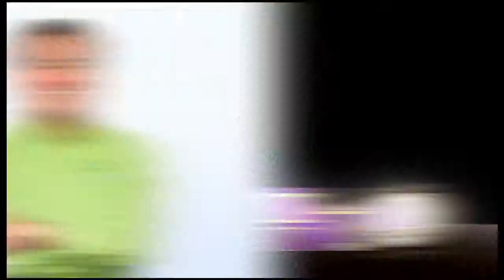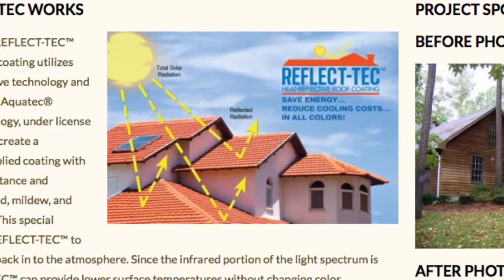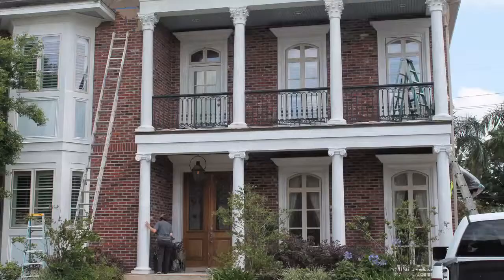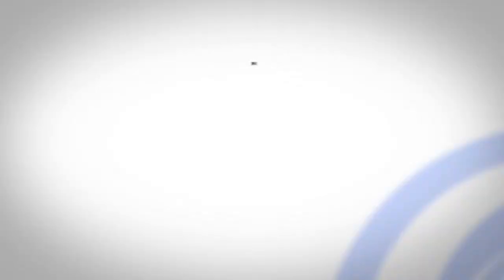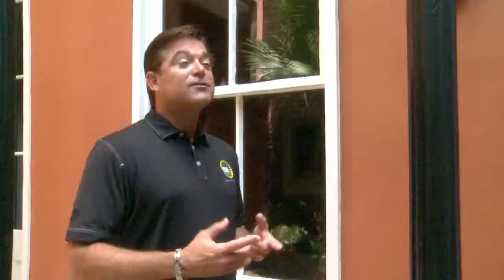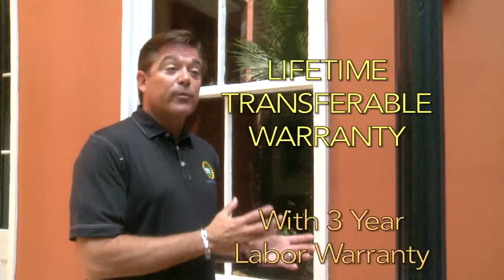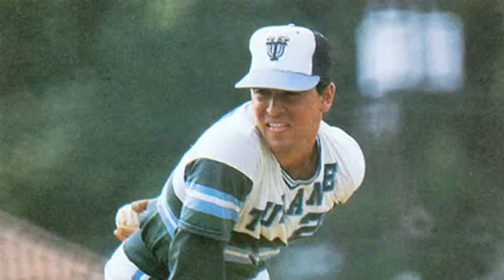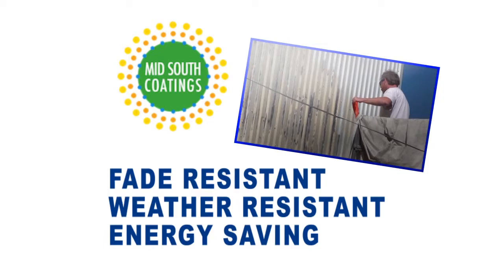House Painting Alternatives for Louisiana Homes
TEX-COTE® COOLWALL® Coating Systems represent a revolutionary concept in exterior wall coatings. Specially formulated to reflect the sun’s heat, they can lower exterior wall surface temperatures by as much as 40 degrees when compared to traditional paints in many colors. Lower exterior temperatures mean lower interior temperatures. A study conducted by the U.S. Department of Energy’s Oak Ridge National Laboratory showed that TEX-COTE® COOLWALL® can reduce a home’s cooling costs by as much as 21.9%*!